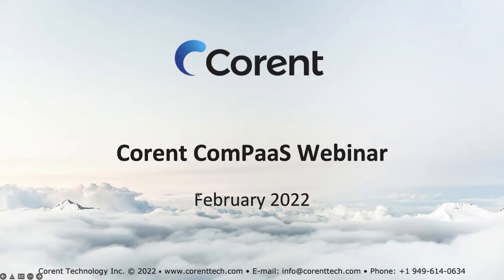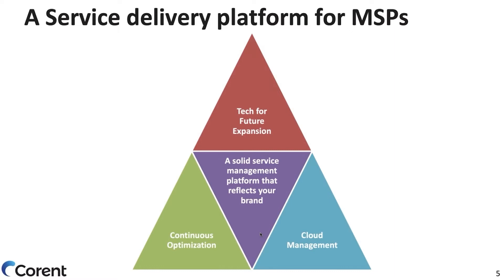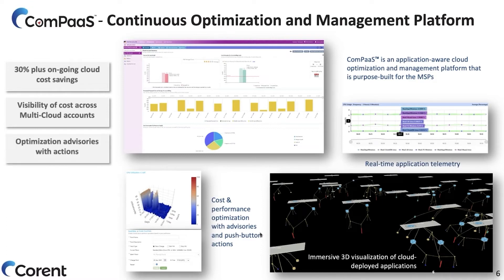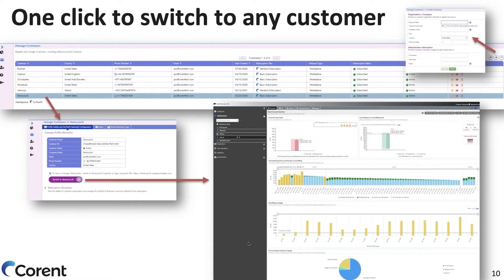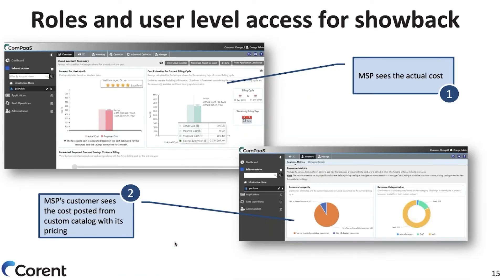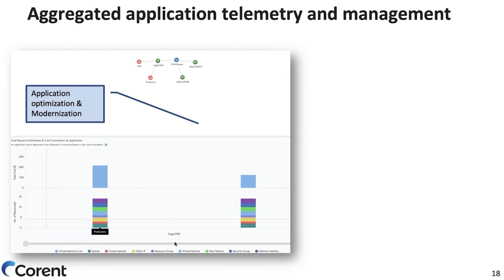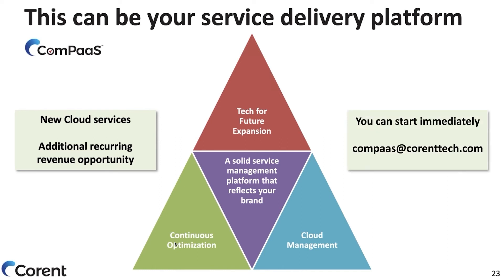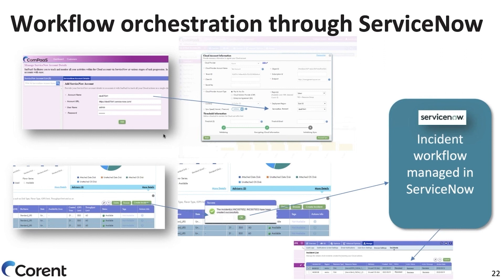CUT 30% ON CLOUD COSTS FOR YOUR CLIENTS THIS YEAR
ComPaaS Webinar